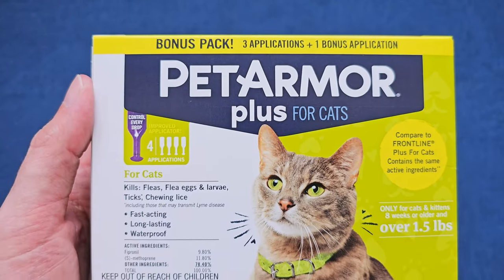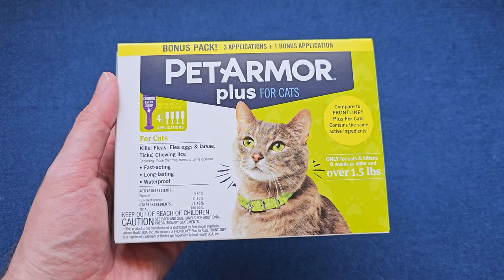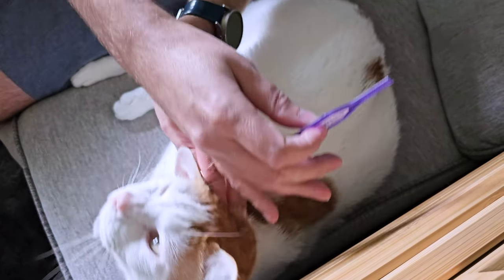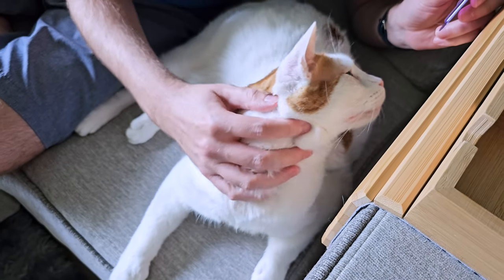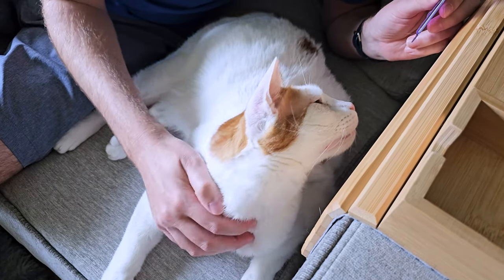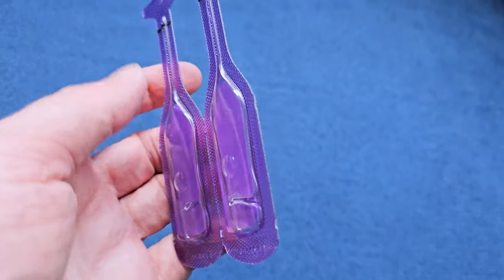NO FLEA COLLAR NEEDED - PetArmor Plus Flea and Tick Prevention for Cats Review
In this video, we unbox and review the flea and tick prevention solution by PetArmor Plus for cats.  Check out the full video for my thoughts and be sure to comment on the video.  See the link below to visit the Amazon product page.

☛ Product featured in this video on Amazon
(Commissions earned via link help out my channel, thank you for clicking).

► EQUIPMENT I USE:
Samsung Galaxy S23 Ultra
Canon DSLR Camera
Geekoto Tripod

❢ Occasionally I am sent products for my consideration.  However, opinions are always my own good or bad.